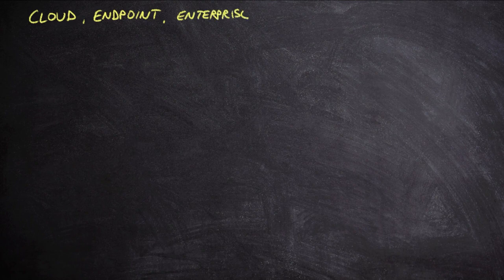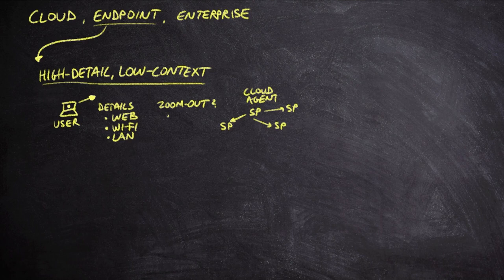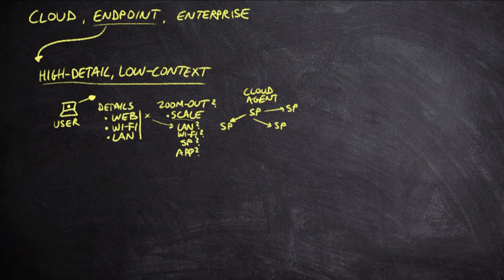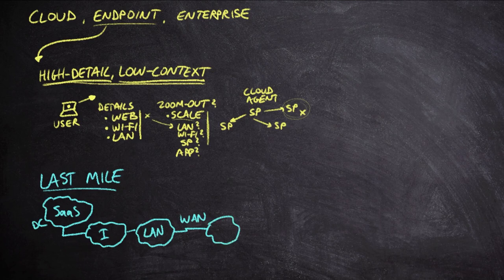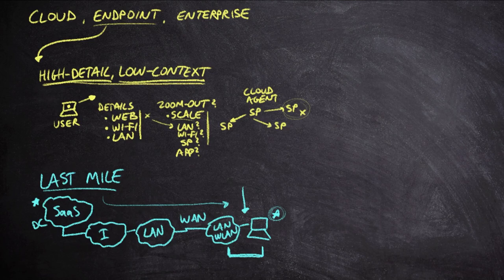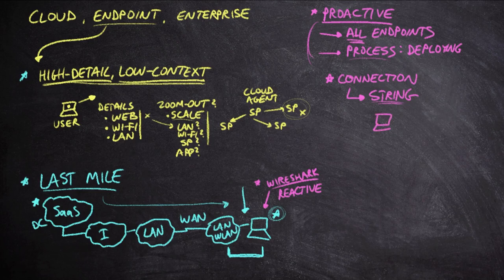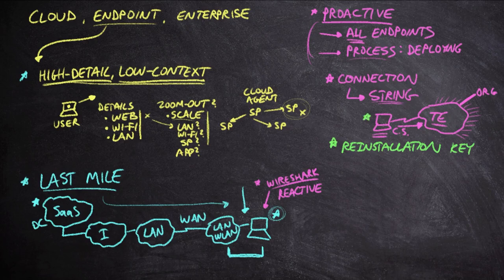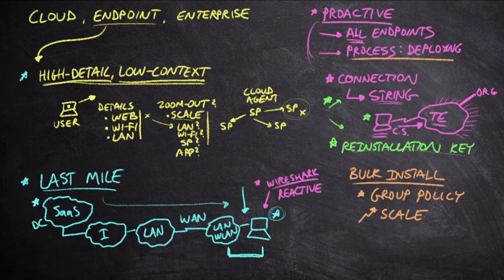16 Endpoint Agents